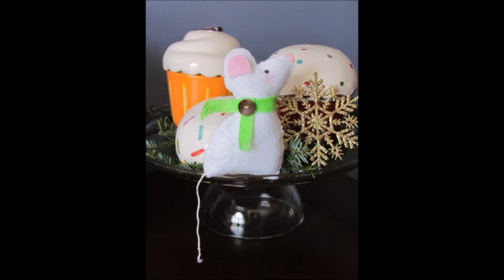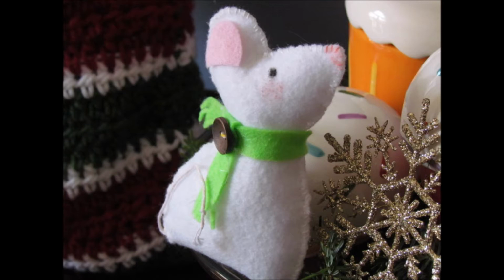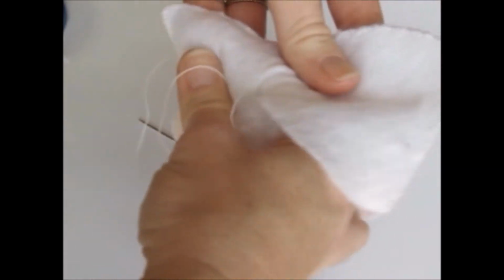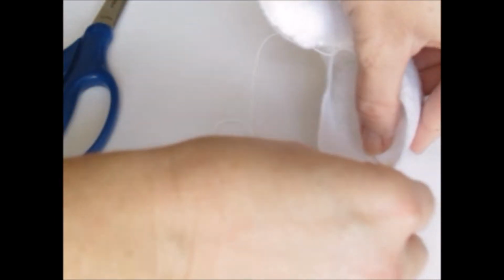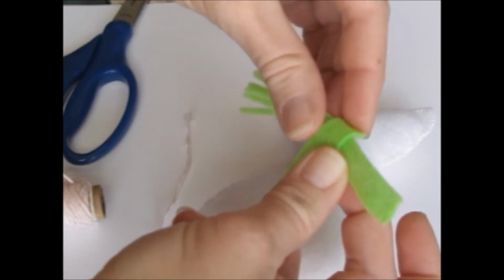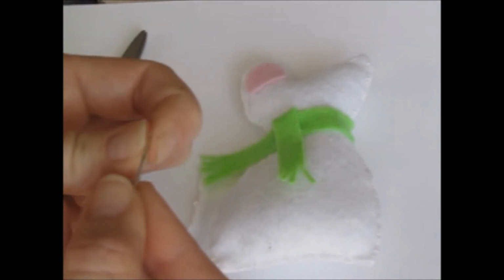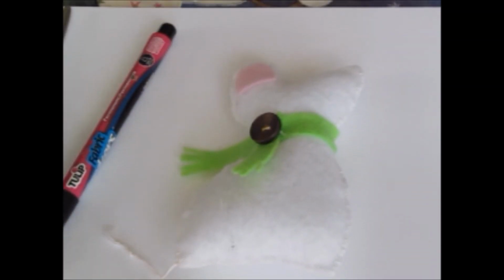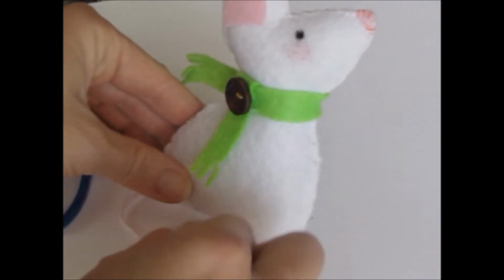Little Christmas Mouse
" 'Twas the night before Christmas, when all thro' the house
Not a creature was stirring, not even a mouse;"
from "A Visit from St. Nicholas" by Clement Moore

This mouse won't be stirring, for sure.  He's so well-behaved.  He just sits there, contentedly watching and waiting.

This little mouse has waited over a year for completion.  It's finally time to finish what I started.  :)